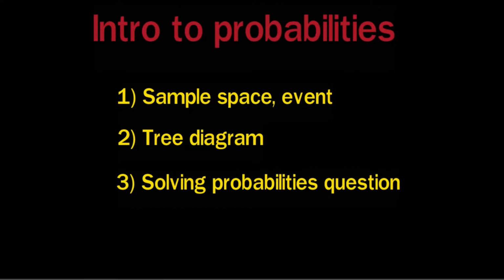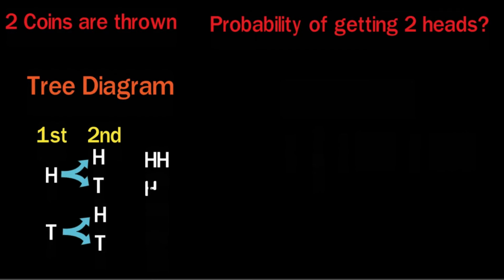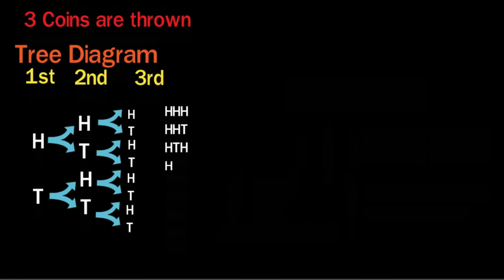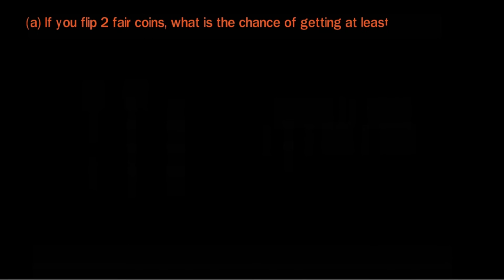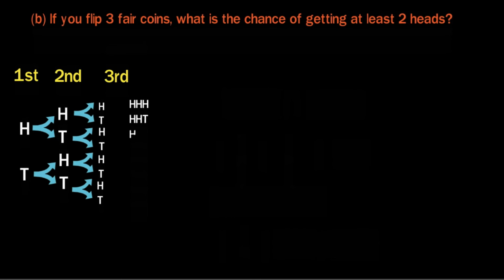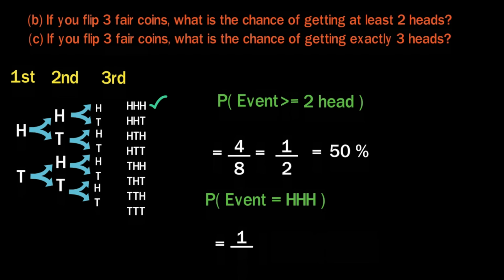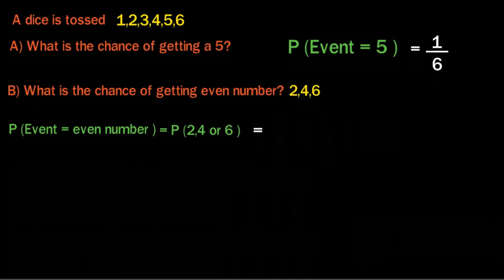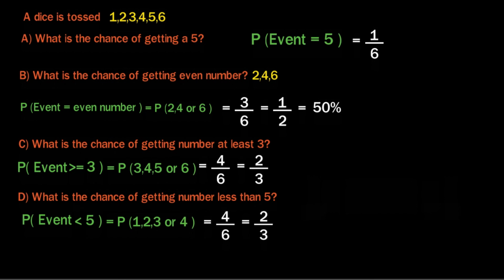Introduction to Probability | Sample Space & Tree Diagram | Statistics with Online Tutor